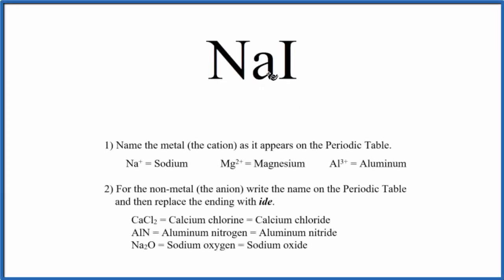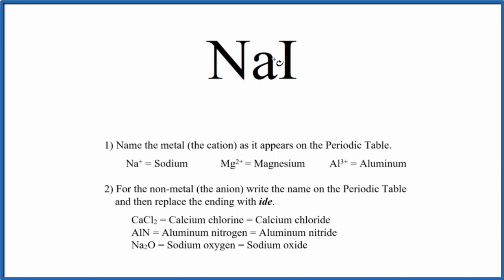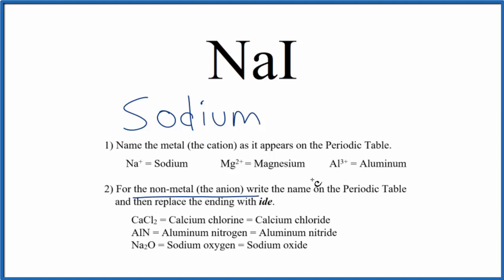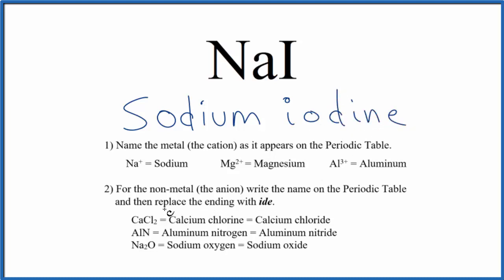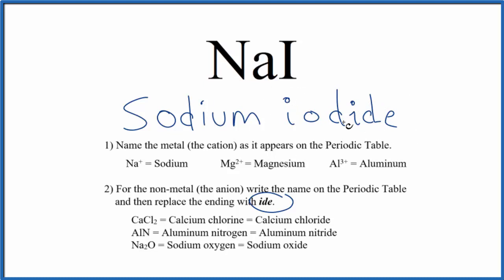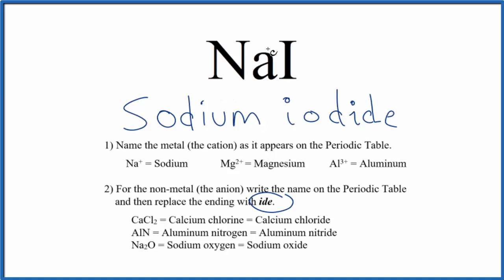How to Write the Name for NaI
In this video we'll write the correct name for NaI. To write the name for NaI we’ll use the Periodic Table and follow some simple rules.

1) Name the metal (the cation) as it appears on the Periodic Table.

2)For the non-metal (the anion) write the name on the Periodic Table and then replace the ending with ide.
For a complete tutorial on naming and formula writing for compounds, like Sodium iodide and more, visit: